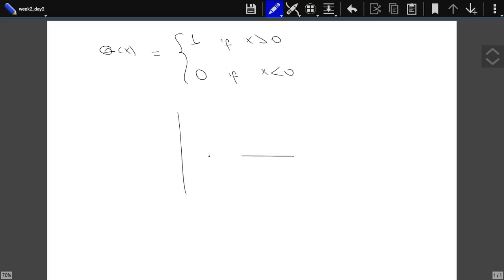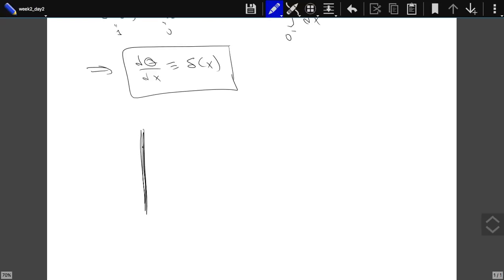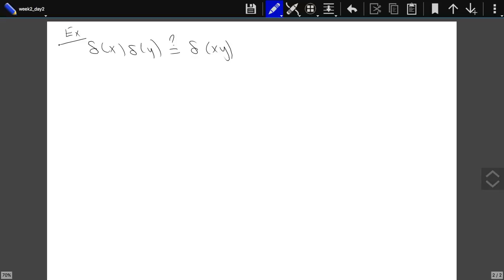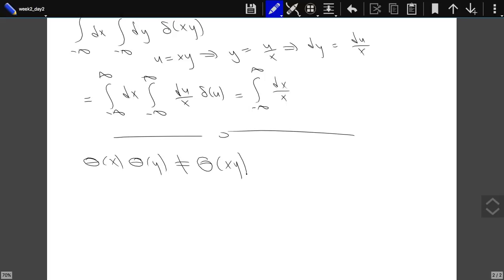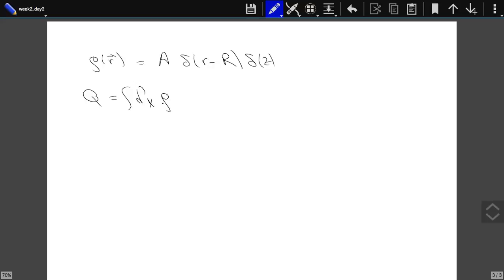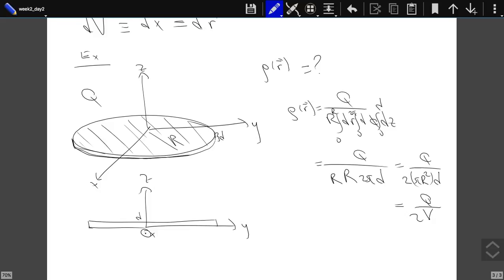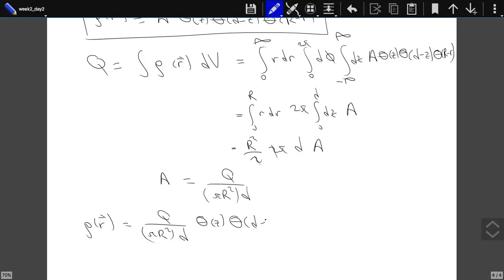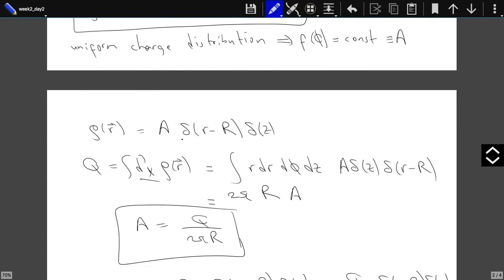20161 Phys331 Week2 Day2 Hour1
Screen recordings of the Phys331 Electromagnetic Theory I  lectures in the 20161 semester